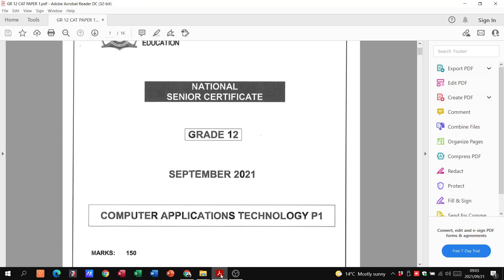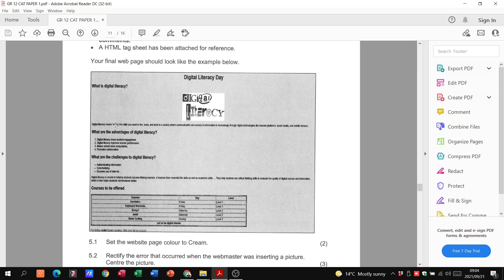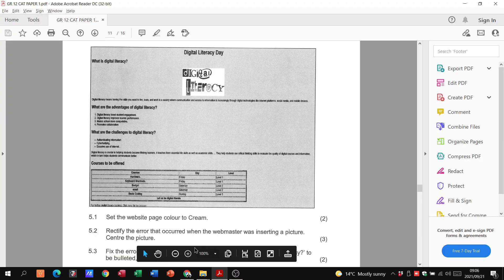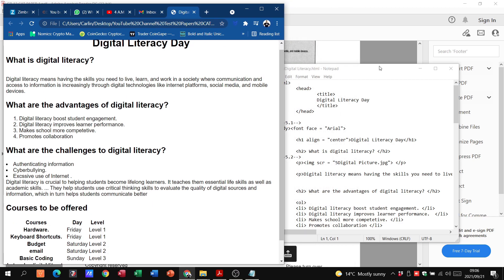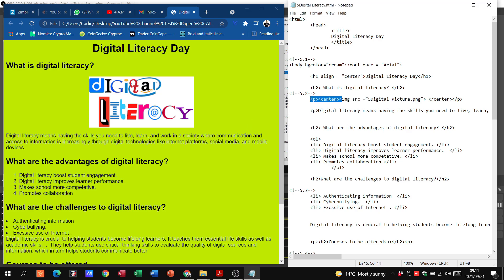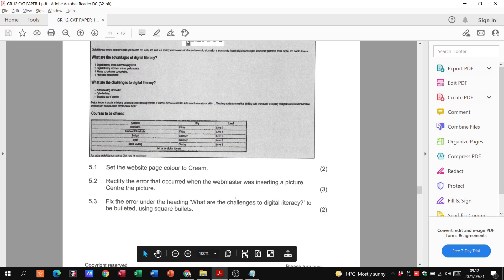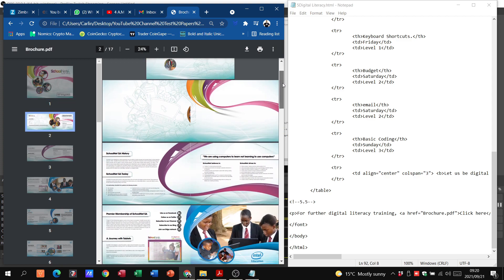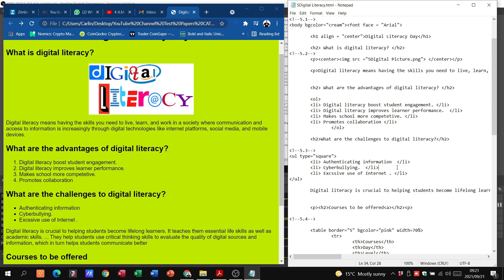NSC Grade 12 September 2021 | Question 5 - HTML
In this video I will be taking you through Question 5 which focuses on HTML.